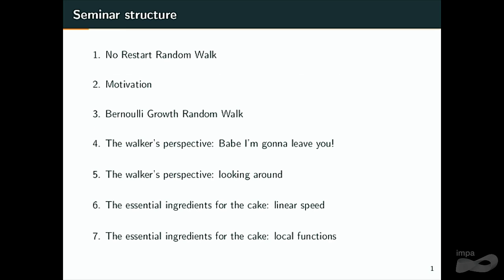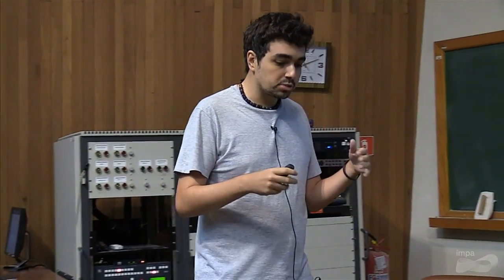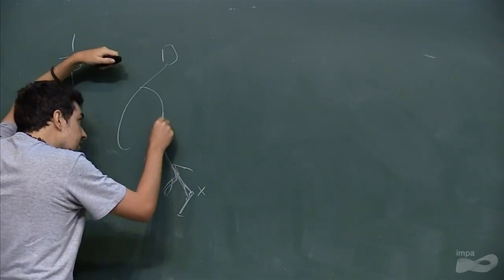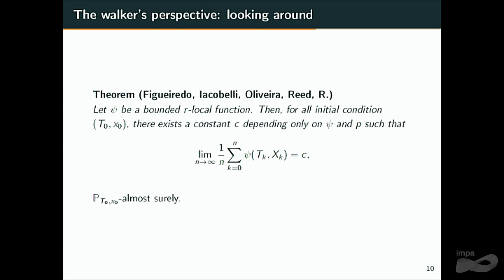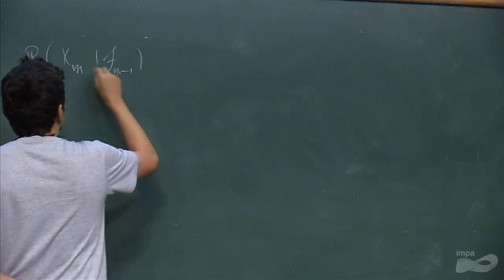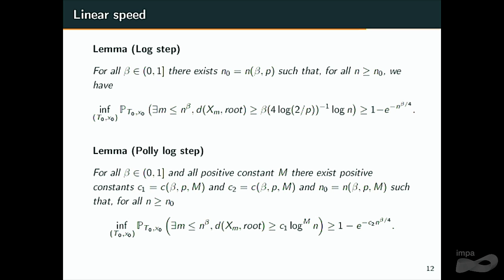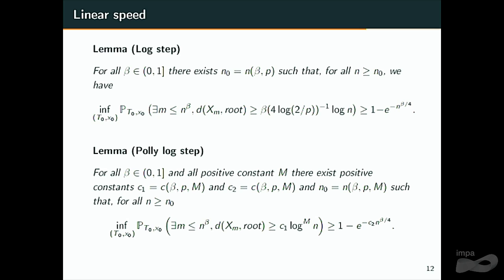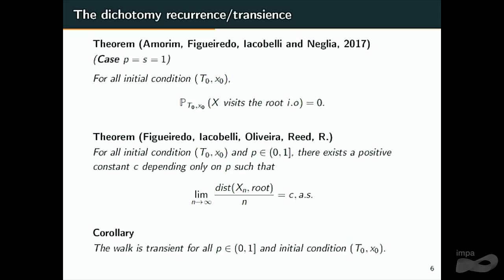Graphs and Randomness - Rodrigo Ribeiro (IMPA)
Graphs and Randomness
Rodrigo Ribeiro (IMPA)
Building your path to scape from home

Combinatorics and probability theory have a had a fruitful history of interactions. On the one hand, the probabilistic method developed by Erdős and collaborators became a cornerstone of the theory of graphs and hypergraphs. On the other hand, the study of random graph models (pioneered by Erdős and Rényi) and of random processes on graphs led to many fruitful interactions between the two subjects, as well as to interesting applications.

Our two-week workshop will bring together some of the world’s leading experts in combinatorics and probability to discuss recent advances and collaborate both within and across the lines of their respective disciplines. Each week of the workshop will have its own focus:

Focus Week #1: Probabilistic Combinatorics from February 19th to 25th, 2018.
Focus Week #2: Random Graph Models and Processes from February 26th to March 4th, 2018.

Minicourses and talks will be geared towards students entering the field. Otherwise, structured activities will be kept to a minimum in order to allow time for discussions and collaboration. We encourage participants to stay for the whole duration of the workshop in order to enjoy as broad an experience as possible. At the same time, more limited participation during one of the two focus weeks is also possible.

Organizing Committee:

Simon Griffiths (PUC-Rio)
Bruce Reed (CNRS/IMPA)

Scientific Committee:

Bruce Reed (CNRS/IMPA)
Maya Stein (UChile)